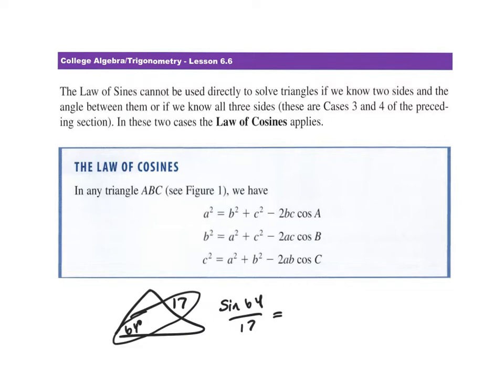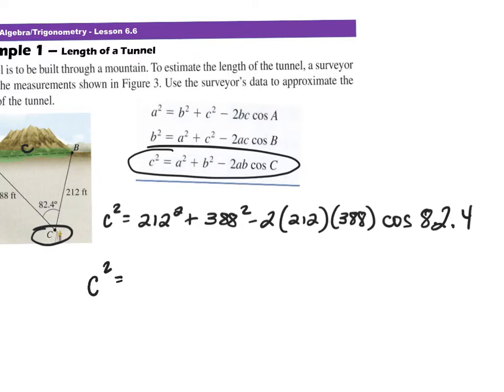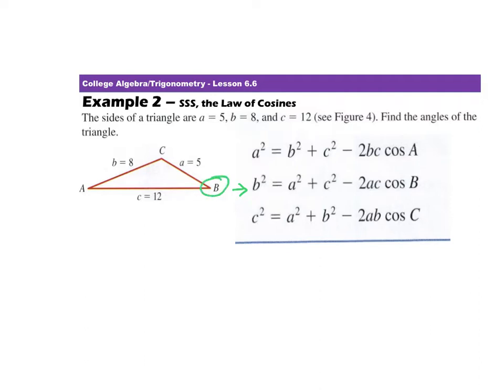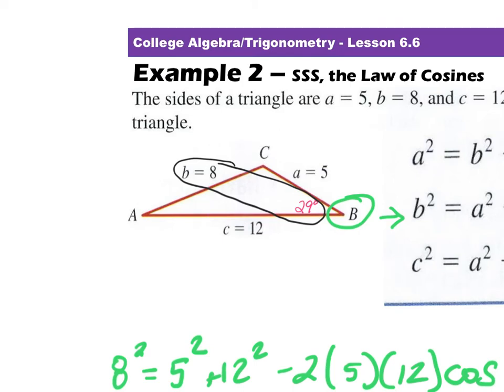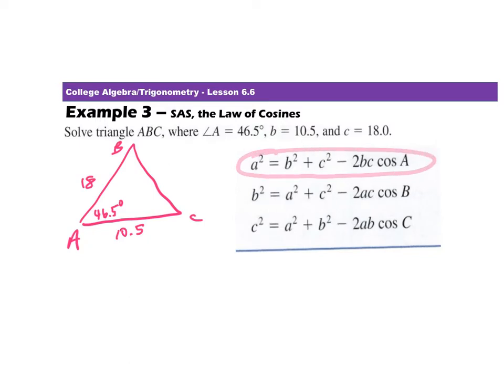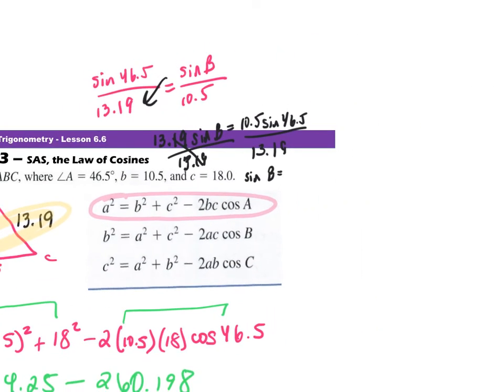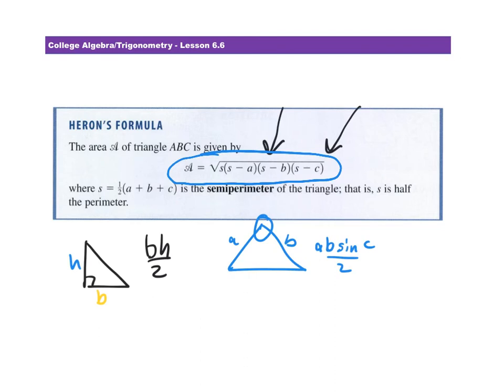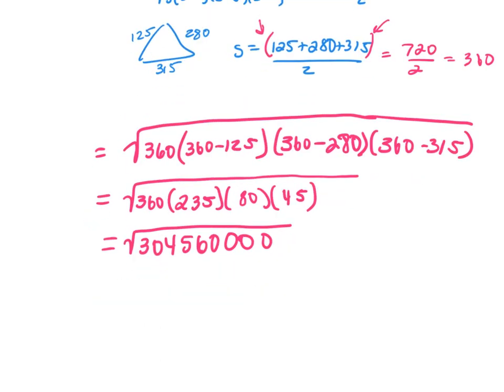4.6 CAT 6.6 Notes